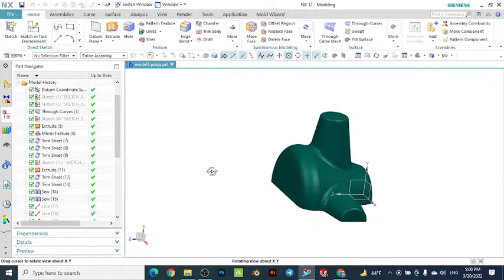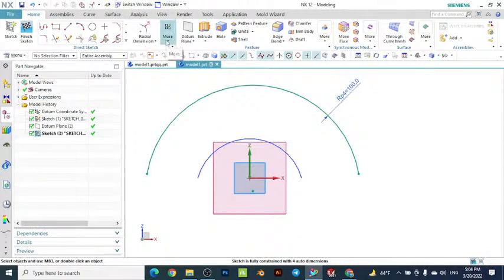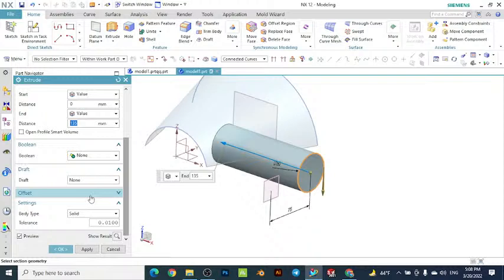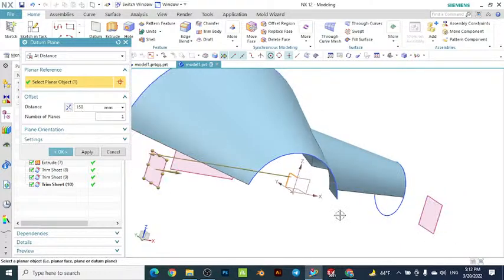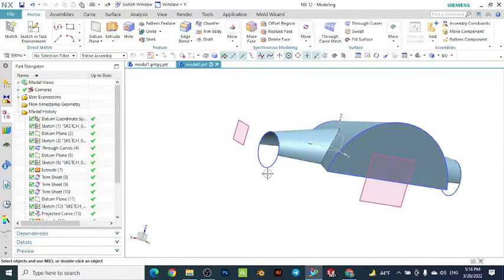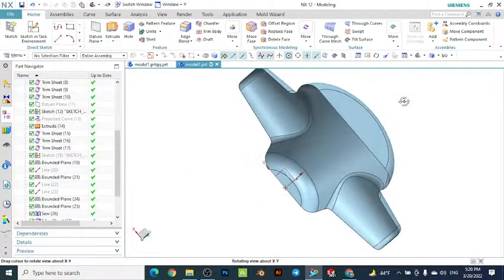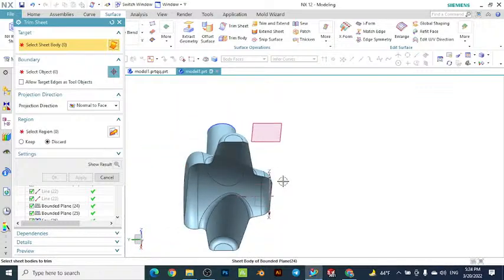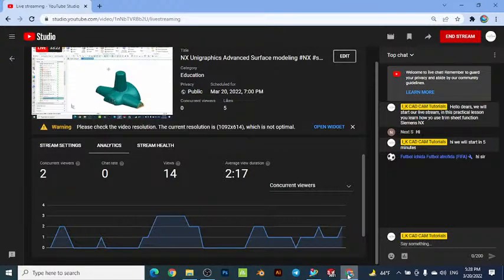Siemens NX CAD Advanced Surface modeling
In this tutorial you will learn how to use trim sheet function in NX Unigraphics.
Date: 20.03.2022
Time: 19:00 (Tashkent Uzbekistan Time Zone)